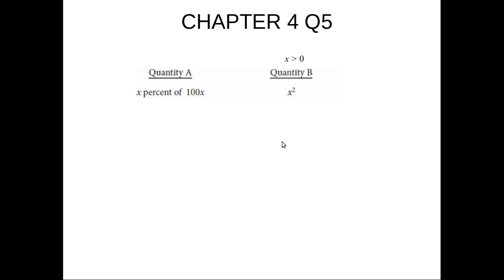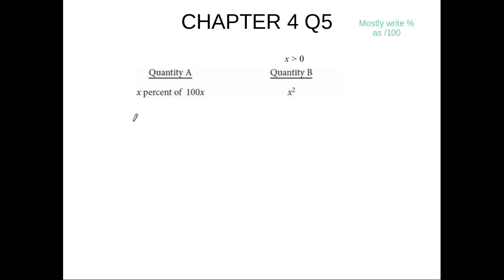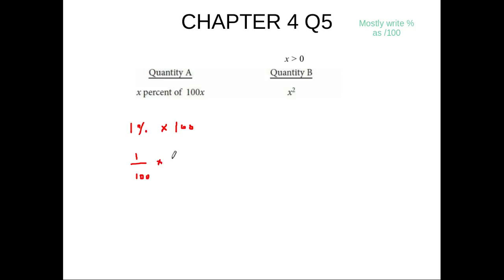Official Quantitative GRE Guide book: Algebra question 5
let's solve a percentage problem!

Also if you want any help in the GRE exam, It will be my greatest honor to help you!